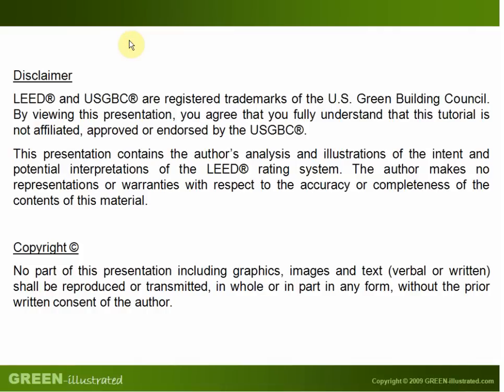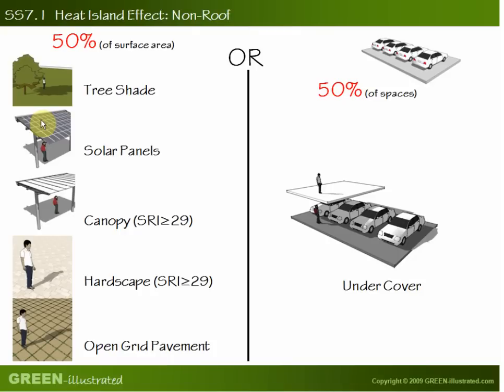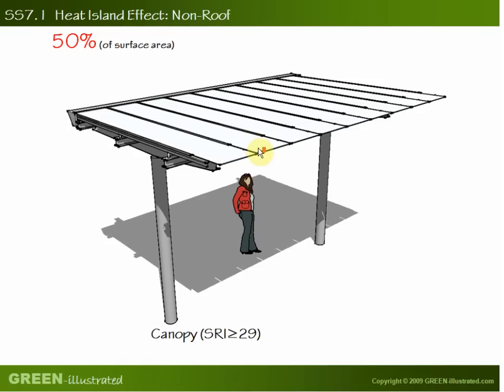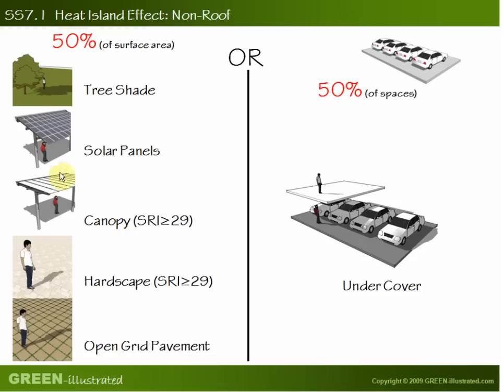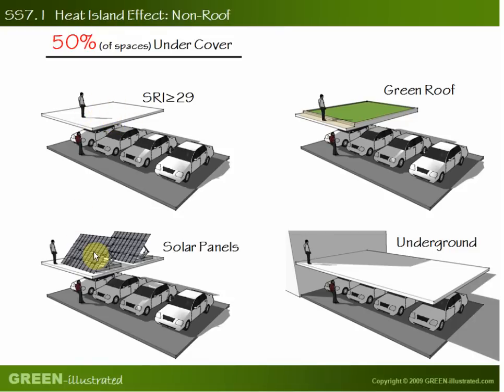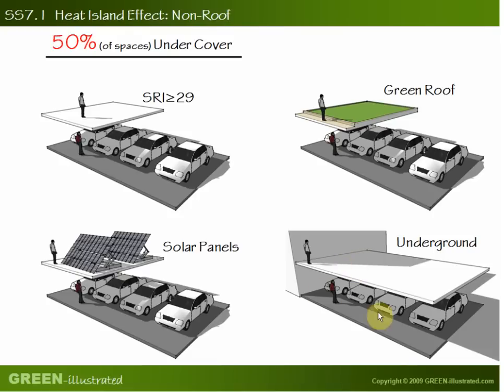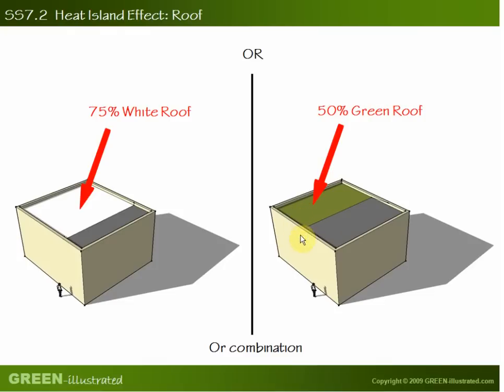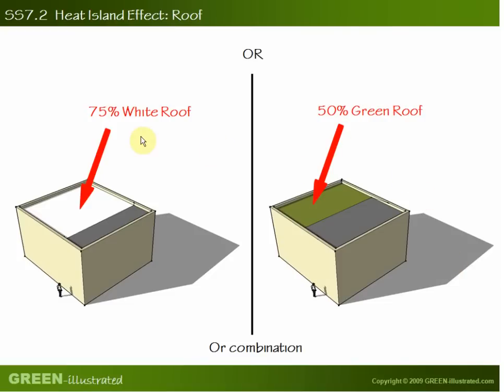LEED Tutorial Sample 2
GREEN-illustrated.com provides illustrated video tutorials to better explain the concepts of the LEED® Credits & Prerequisites